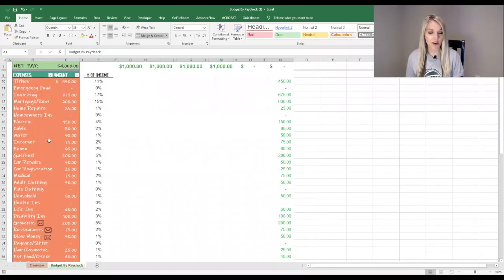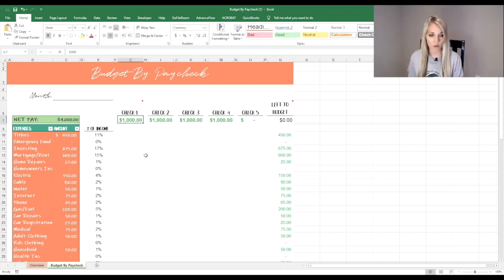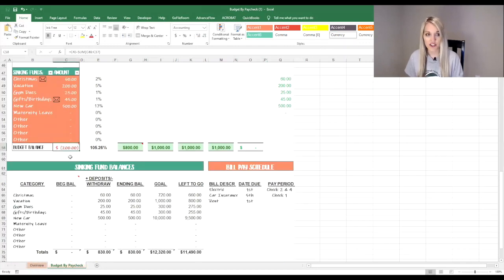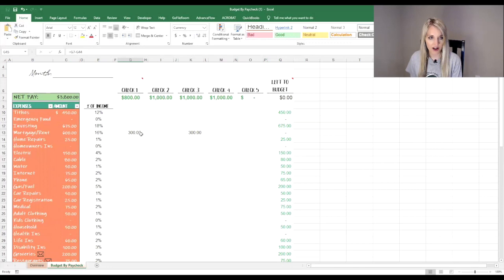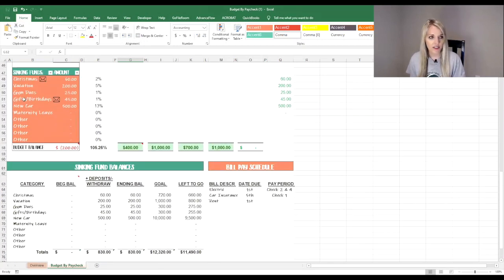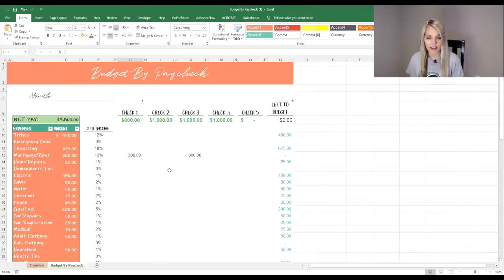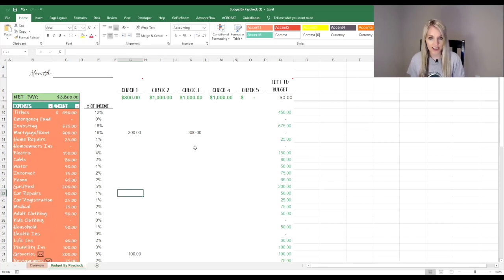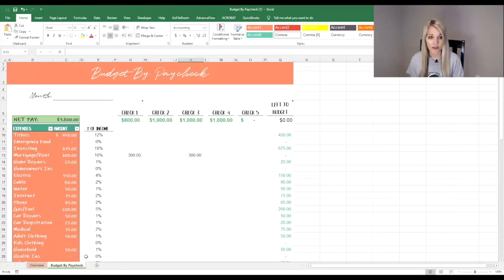Budget by Paycheck Excel Template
Learn how to break your budget down by paycheck. By doing this, it breaks your budget down into smaller, more manageable chunks. When I break our budget down, I actually stick to it!

This way you don't have an arbitrary number in your head! Rather, you know exactly how each paycheck you receive is going to be allocated.

Every single dollar is accounted for- which is the ultimate goal of a zero dollar budget!

➡️How to Stop Living Paycheck to Paycheck & Get One Month Ahead On Your Bills